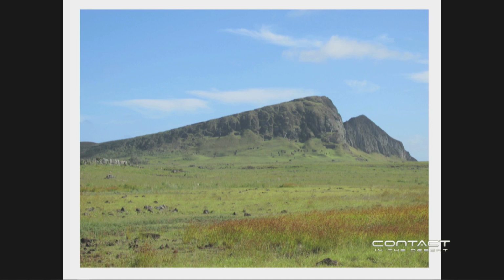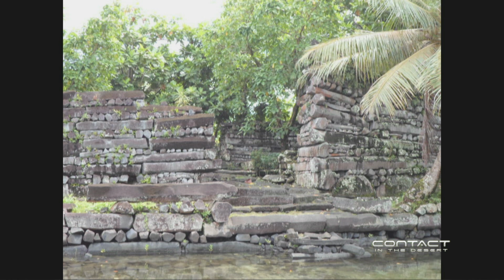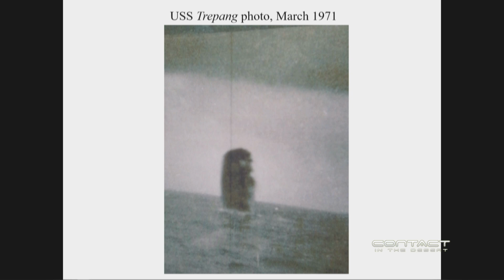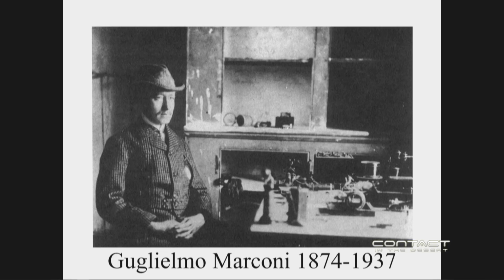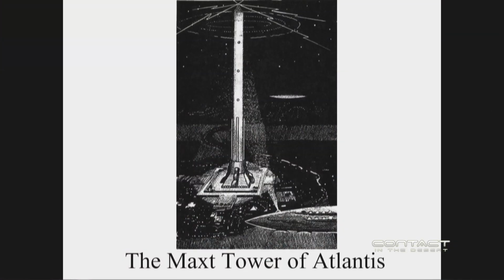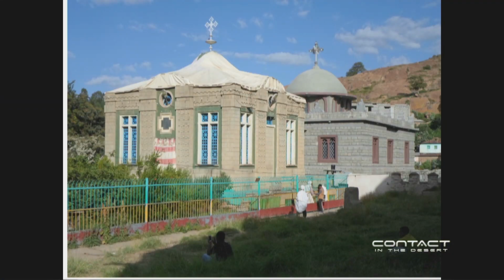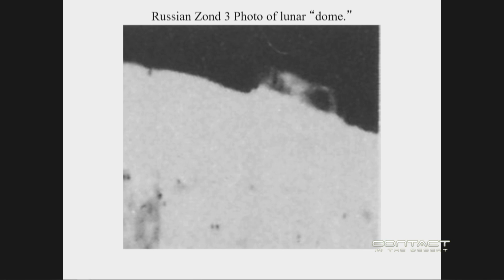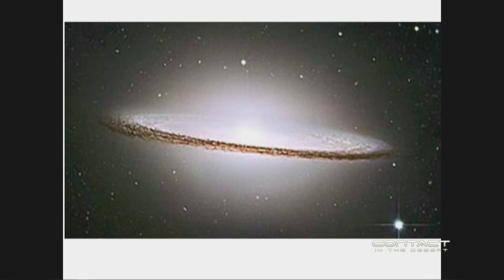David Childress Lecture: Part 2- MEGALITHS ON THE MOON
This presentation took place in May 2019 @ the Contact In The Desert UFO Conference.

Full Lecture Title - Megalithic Structures Around The World & On The Moon